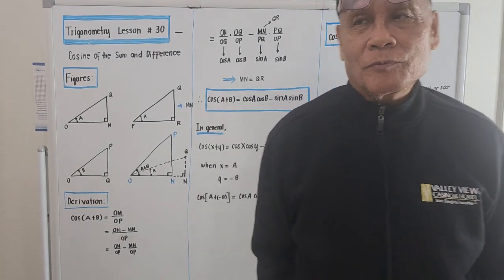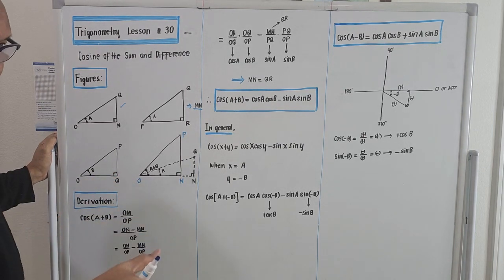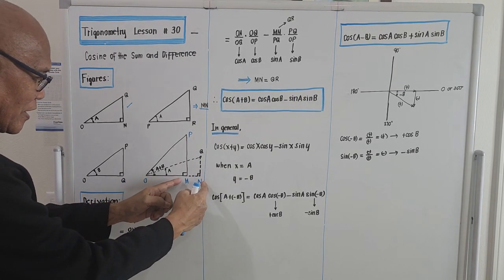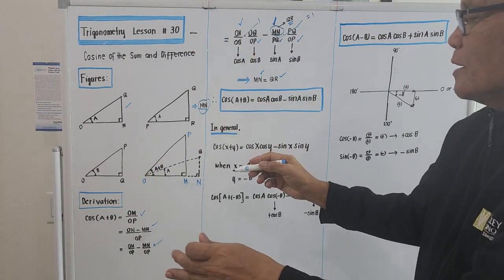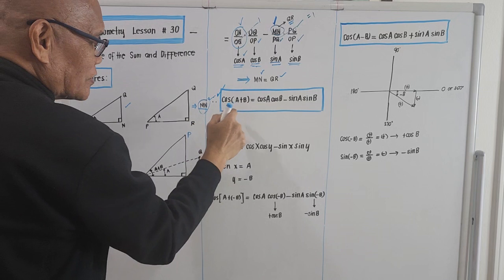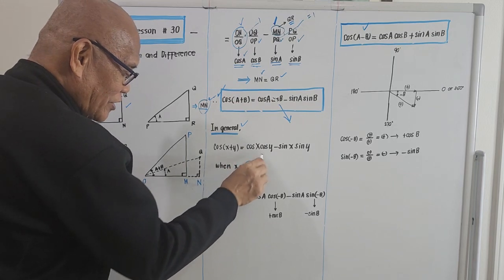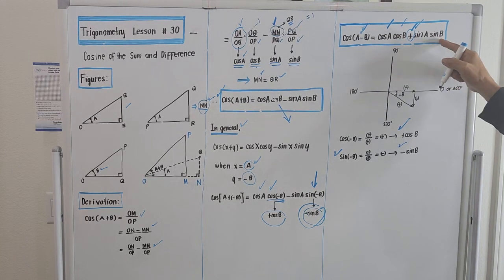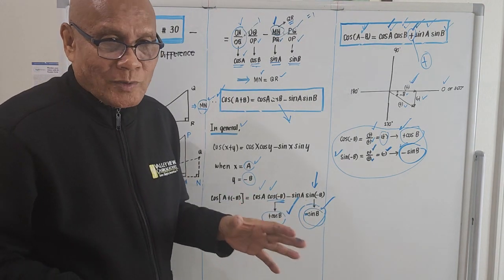Trigonometry Lesson #30 _ Cosine of Sum & Difference of Angles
Derivation.